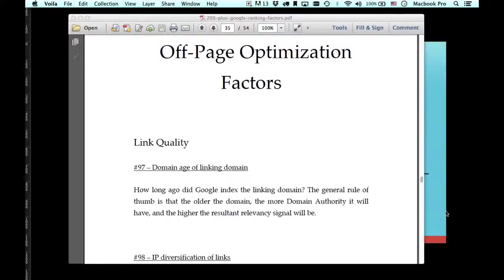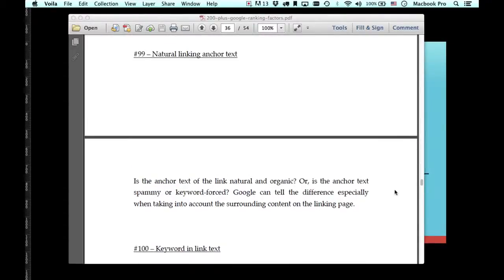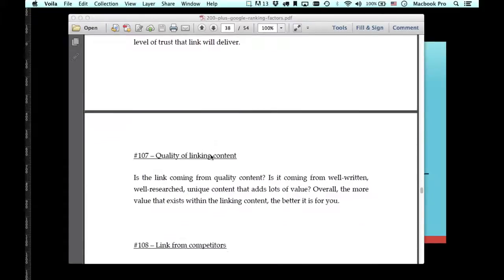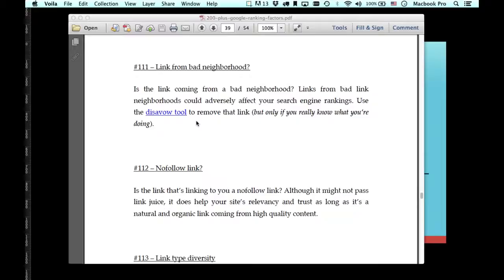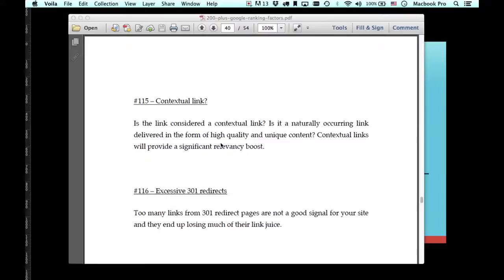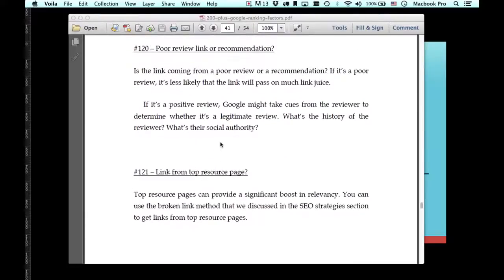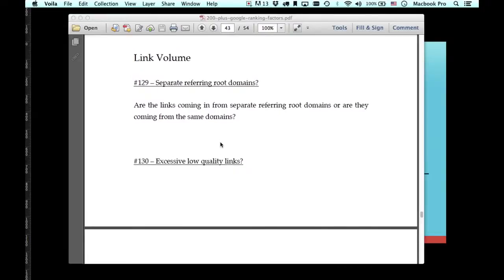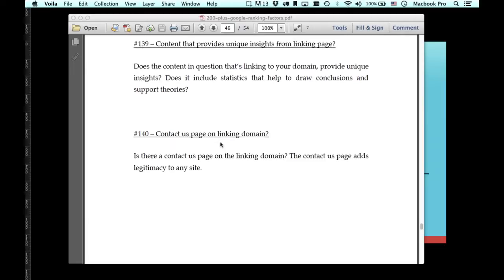[SEO Tutorial] Advanced SEO - 005 Googles 200 Ranking Signals Off-Page Optimization